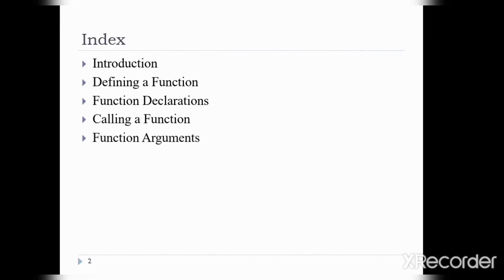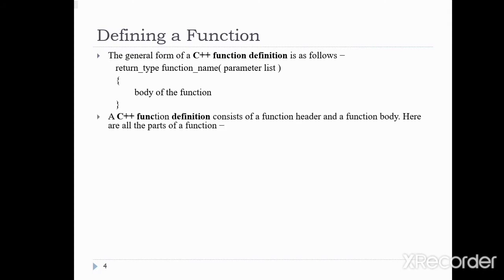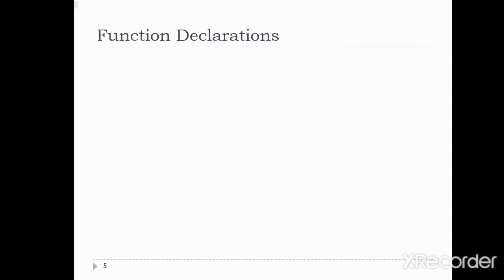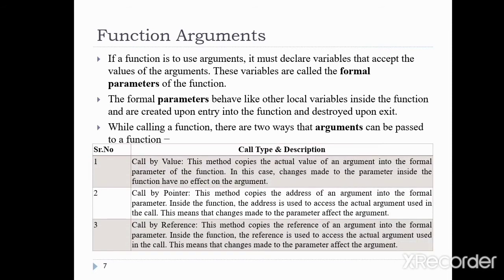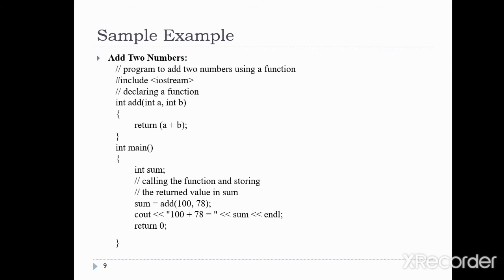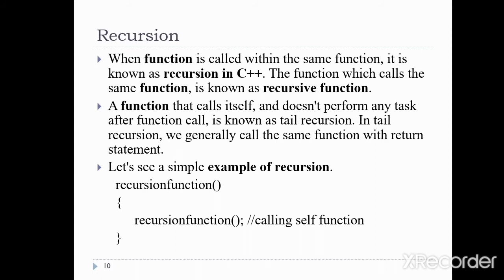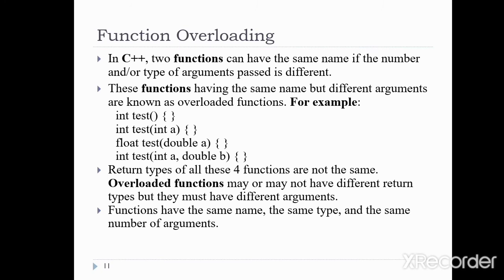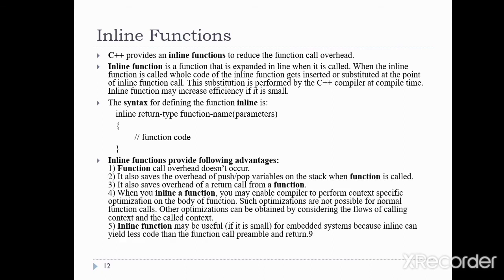3.4.Functions(C++)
Intro To Cpp (Functions) 11th CS (Paper-1)